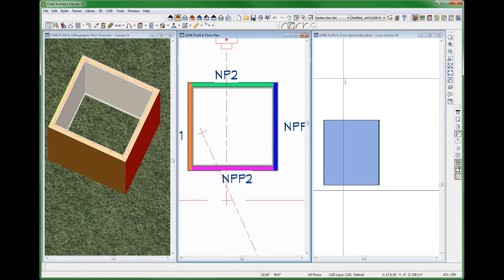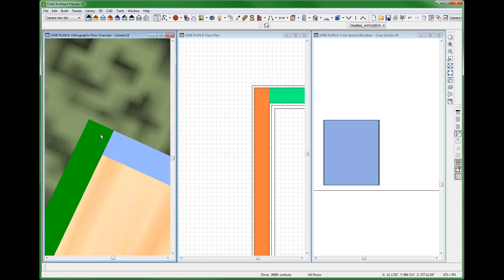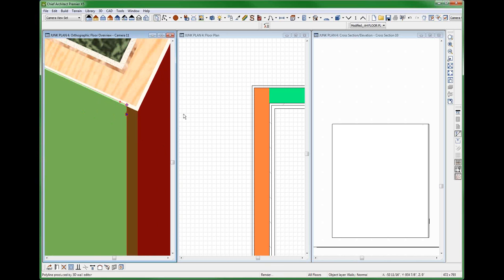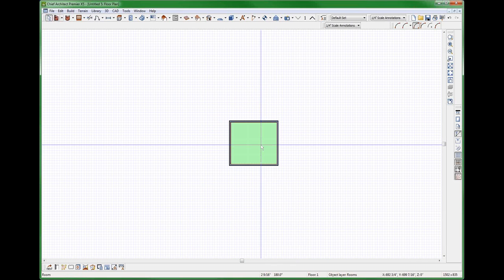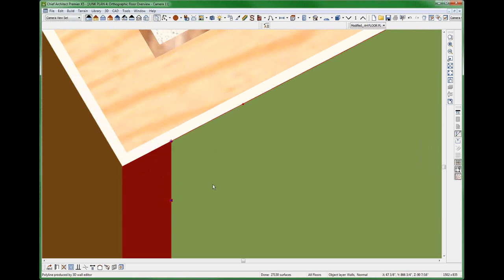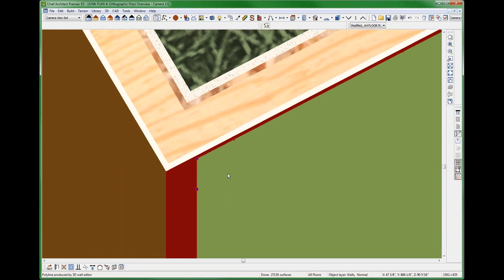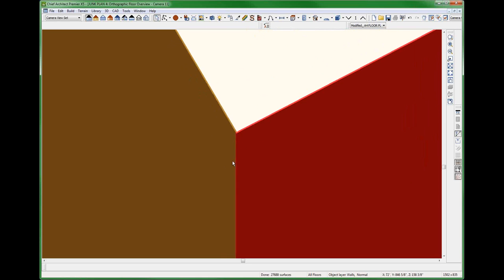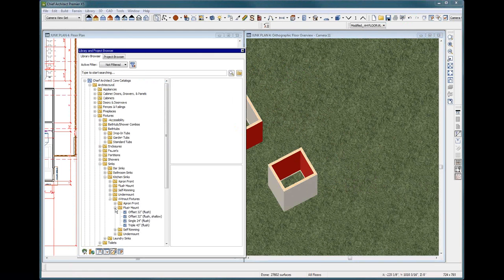PAINT LAYER VIDEO VERY GOOD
Discussing why you should use a PAINT LAYER for your walls.  a very very good vid.